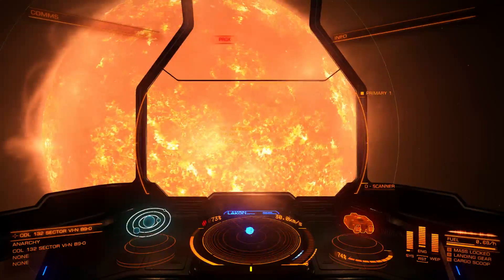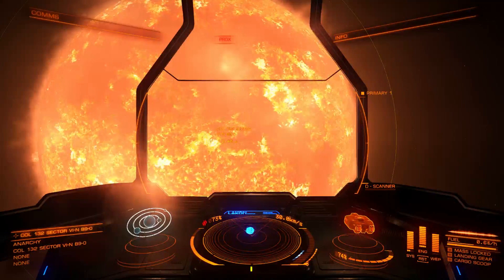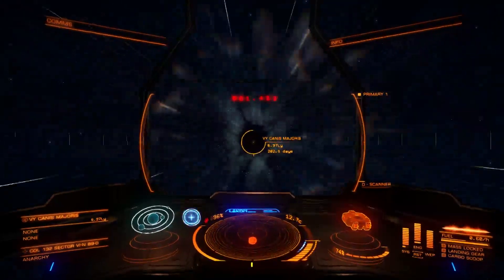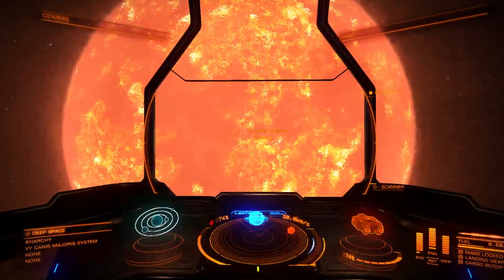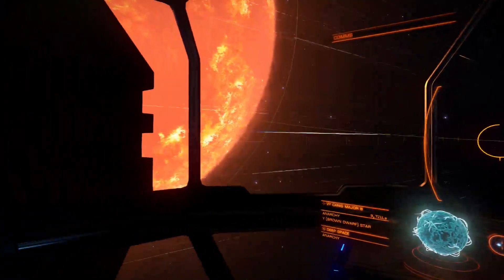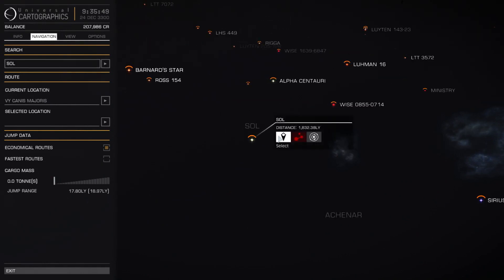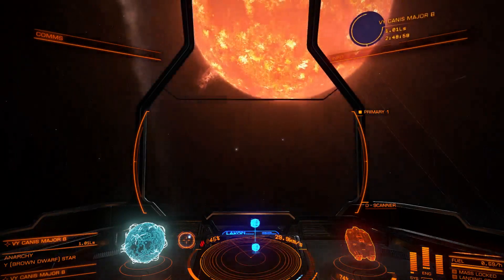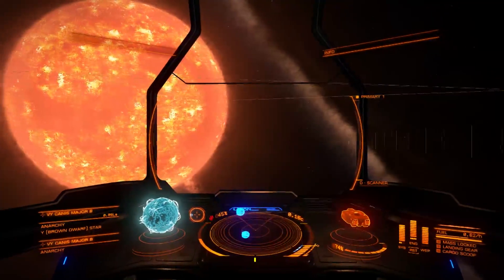Elite: Dangerous - The Biggest Star - VY Canis Majoris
Took a trip in Elite: Dangerous to the Biggest Star in our galaxy and this is what I found.